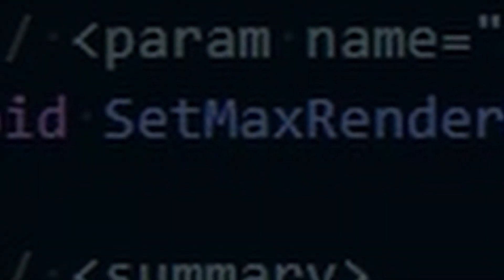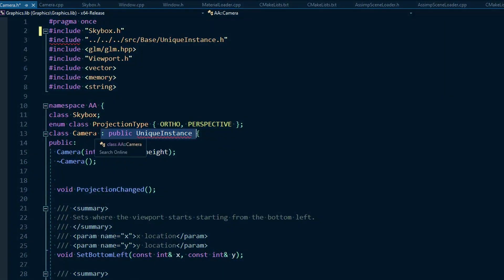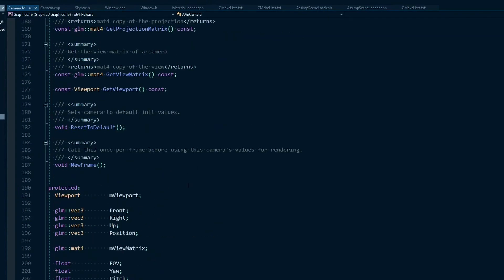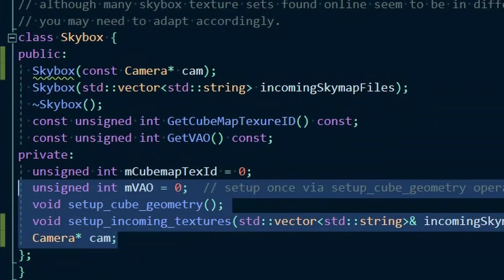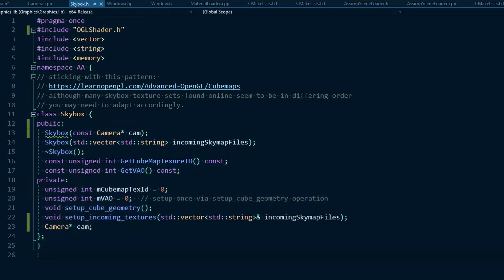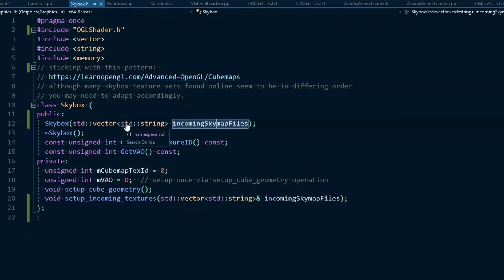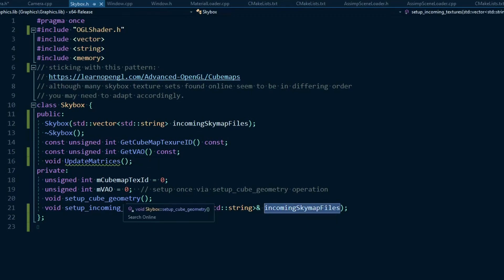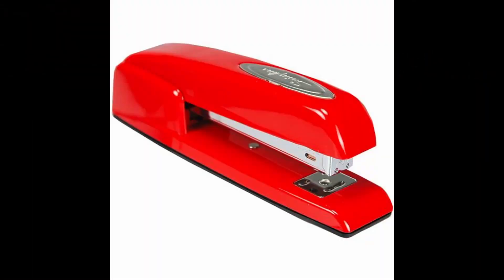Hashing Out C++ Software EP1 - Skybox, Camera, Graphics Viewport Intertangling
Welcome to the first video of Hashing Out C++ Software. In this series we'll essentially be doing various examples and tool shedding design needs and the implementations involved. Most of these will be a short video that glazes over the subject and theory. There will be an extended video to each of these that goes more into the code and implementation available to patrons and members. These extended videos will be released at some point in the future to the public